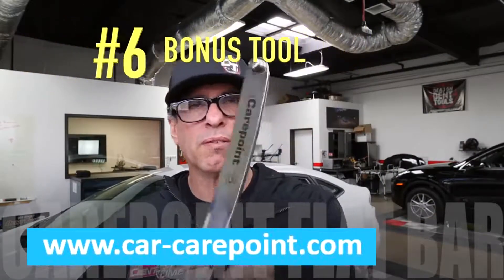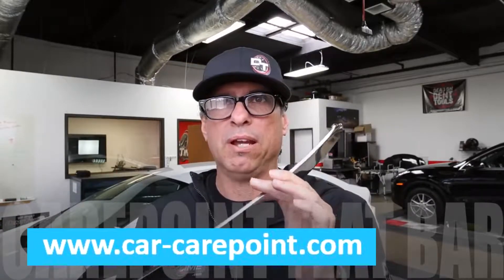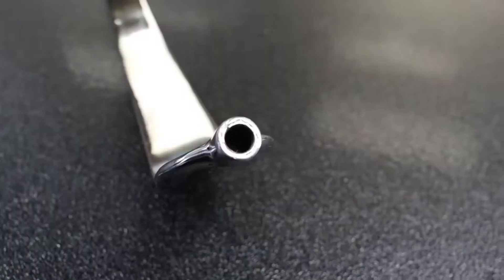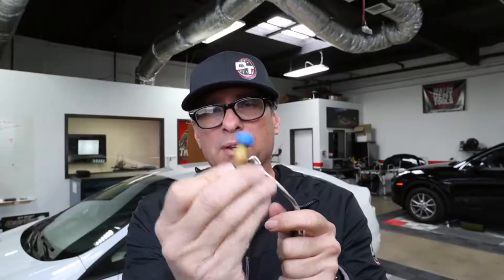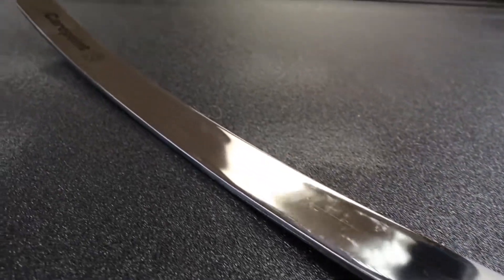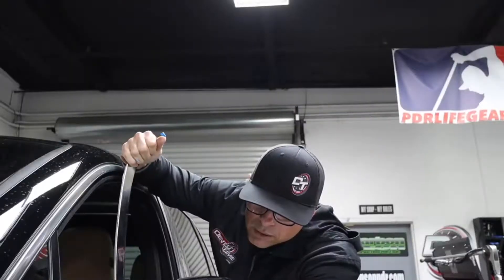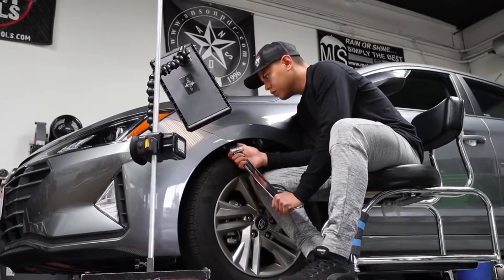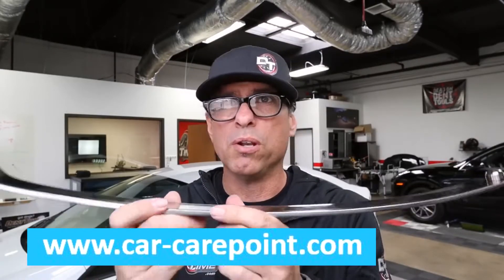Carepoint Flat Bar (Review by Myke Toledo)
#290 Carepoint Flat Bar (Review by Myke Toledo)